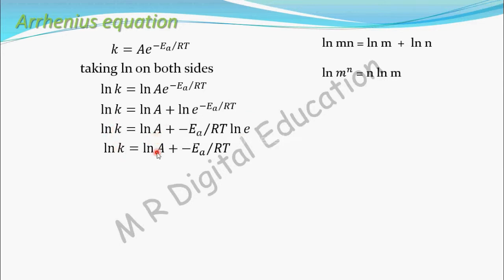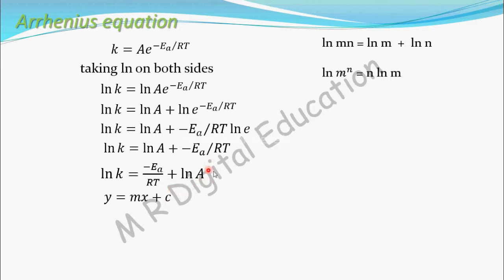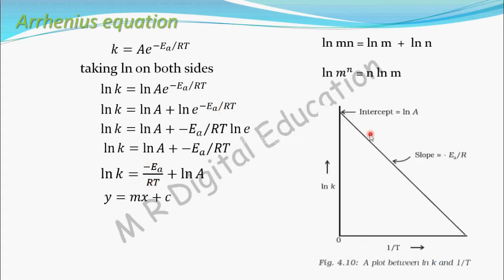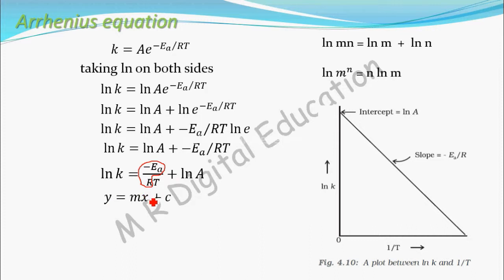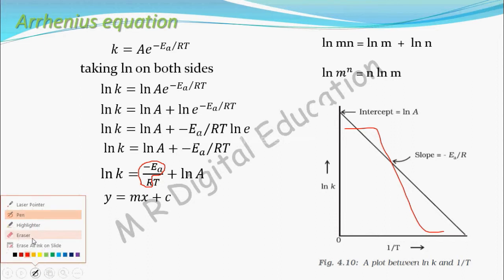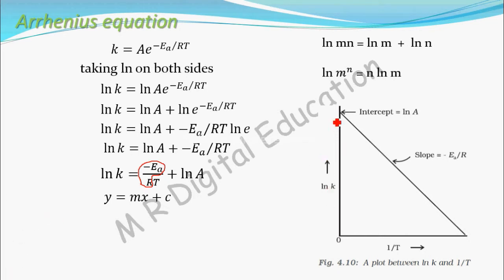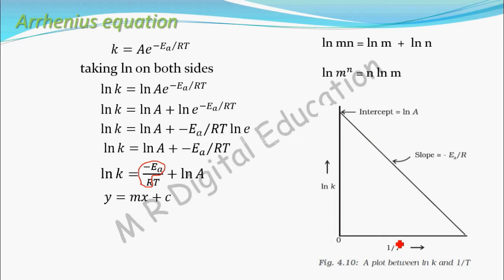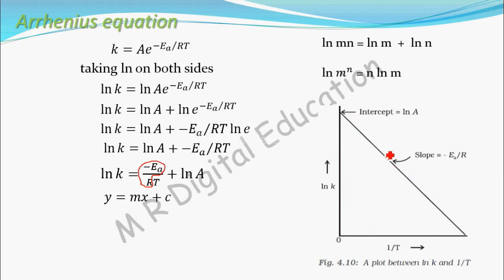Graph from Arrhenius equation(chemical kinetics part 71 for CBSE class 12 and JEE, IIT)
This video contain Graph from Arrhenius equation. That is graph of ln(k) versus 1/T